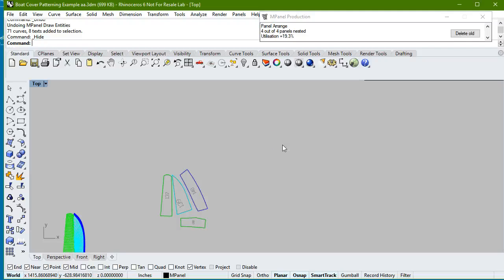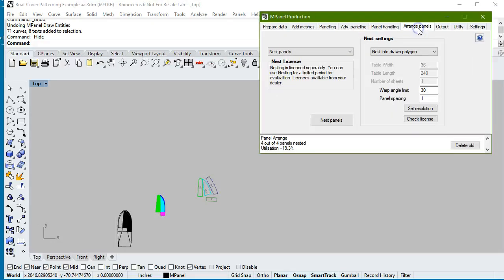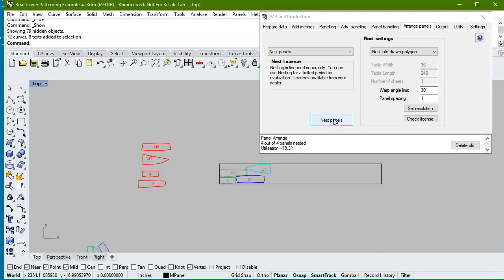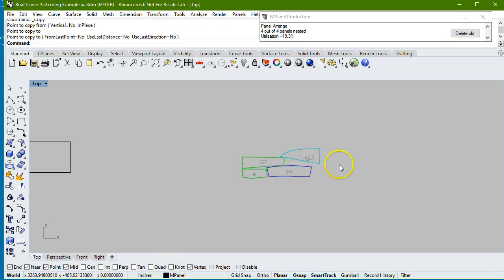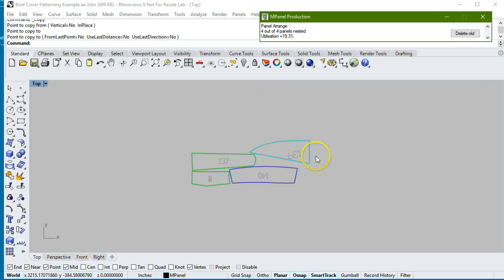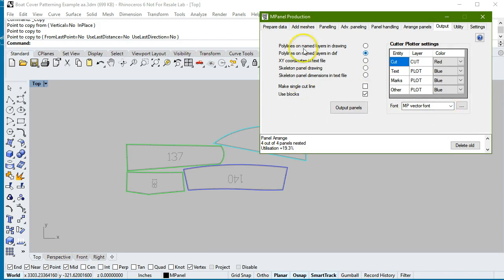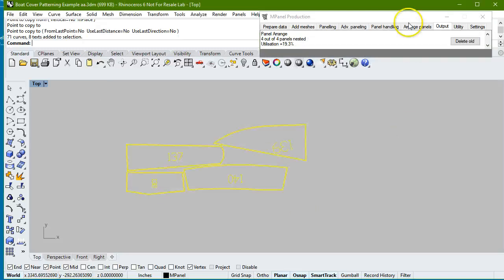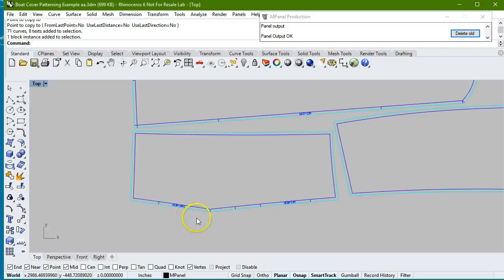E - Boat panel output using V6